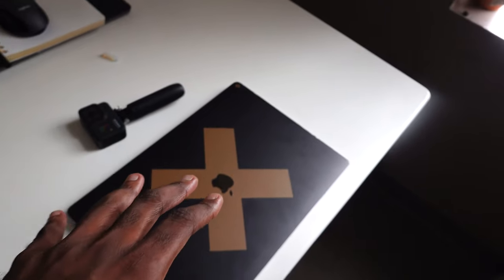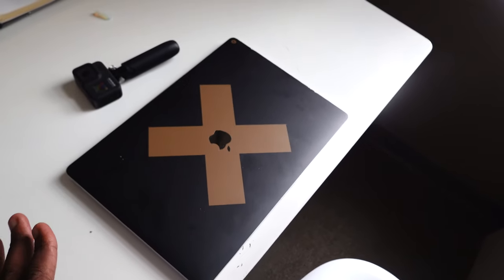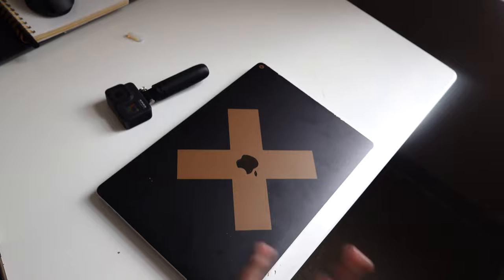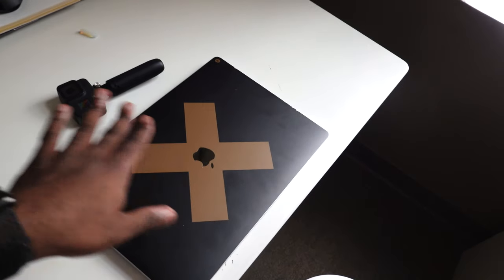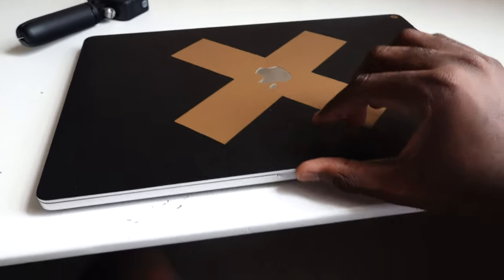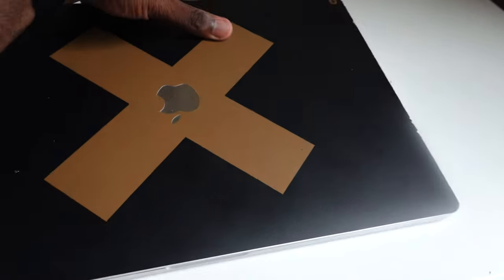My Thoughts on Fishskyn Macbook Skins - 30 Days Later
It's been a little over 30 days since I installed a Fishskyn skin to my Macbook Pro. I can't tell you how impressed I am by them. For those who don't know, skins by Fishskyn are branded well, affordable, made well and come in some great colors. I decided to buy these because I didn't want to spend 60-70 bucks on DBrand skins. Given that this would be my first skin, I didn't want to shell out that much money if things didn't go well. But after 30 days with it, I have to say that this skin held up pretty good, maybe a little too good. Like Fishskyn had mentioned on its website, their skins have great scratch protection. There were no air bubbles and no residue left behind after removal. I did noticed, however, that taking them off required a bit more effort so just make sure that the skin is what you want. Aside from that, it gets the grade. Definitely worth buying!

📷 GEAR:
Sony A7III
Rode Wireless GO

📷VLOG GEAR:
Sony RX100 Mark VII
Saramonic SR-XM1 Microphone
Lensmate Quick Change Filter Adapter Kit
UURig R017 Extension Bottom Bracket
SMALLRIG Camera Cage
Wasabi Power Clutch (Power Bank Hand Grip)
Apple MacBook Pro (16", Late 2019)
Logitech - MX Master 3 Wireless
Adobe Premiere and Final Cut